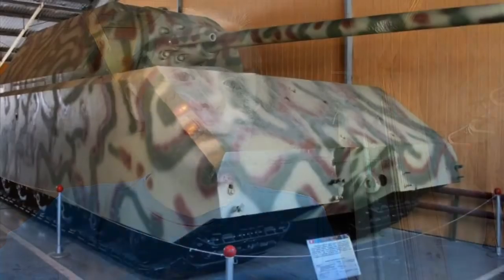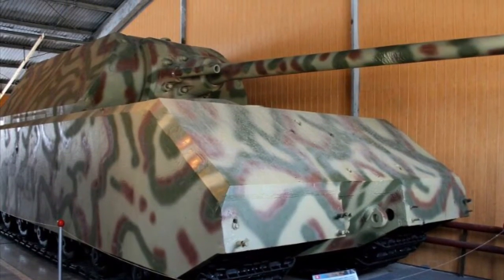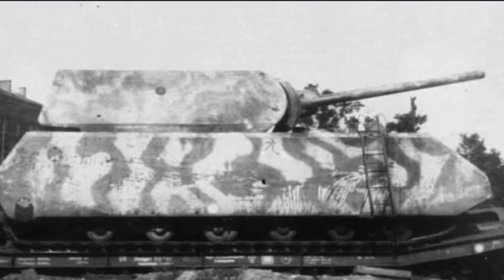The Panzer Six Maus, the Heaviest Tank in history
The heaviest tank that ever rolled this land, the panzer six also known as the Maus was a rolling shield, it’s a shame that it never saw combat.